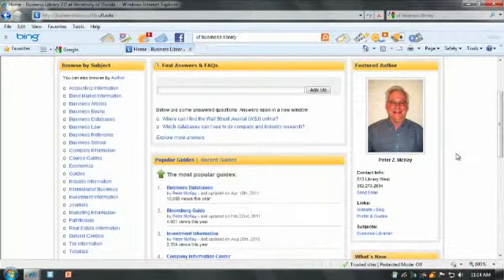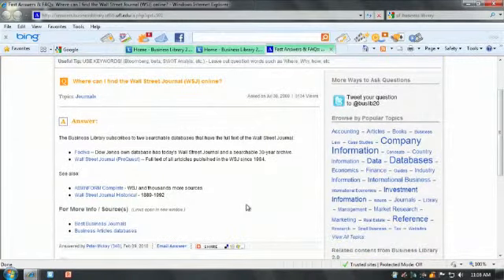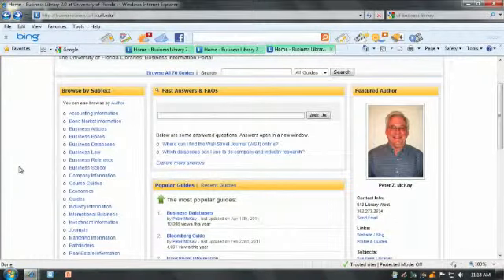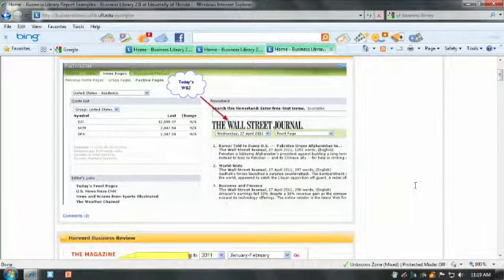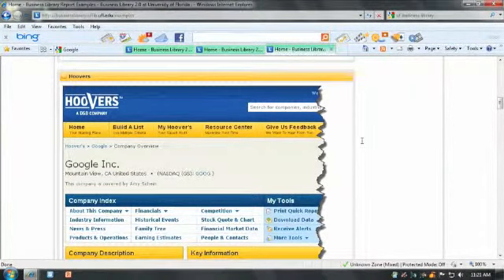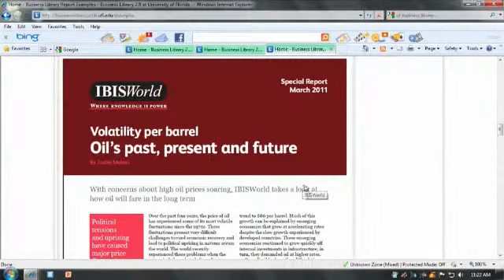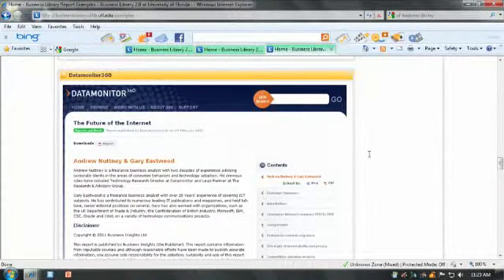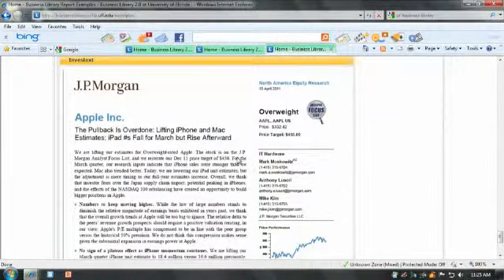UF Business Library Introduction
Learn how to use UF's Business Library